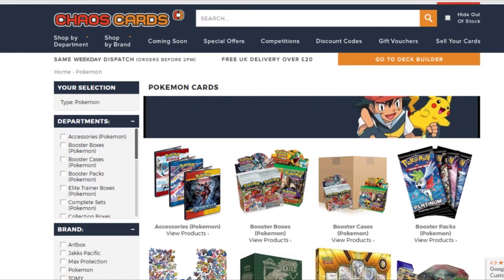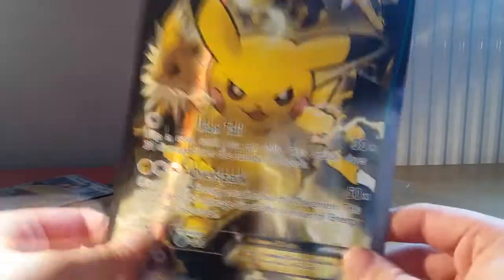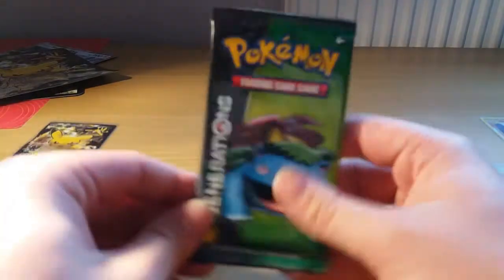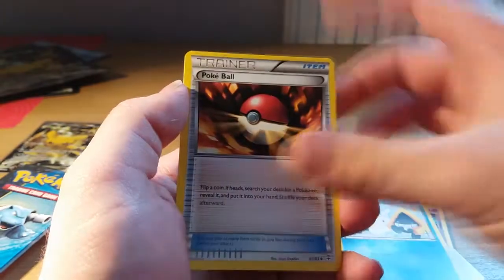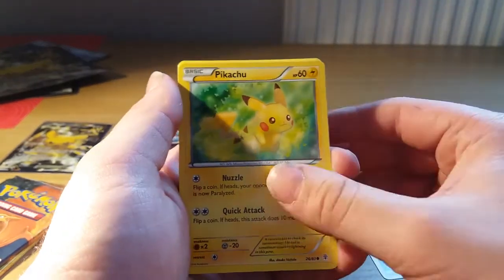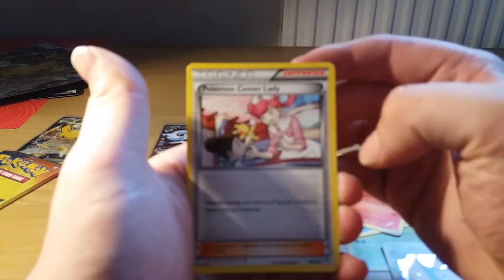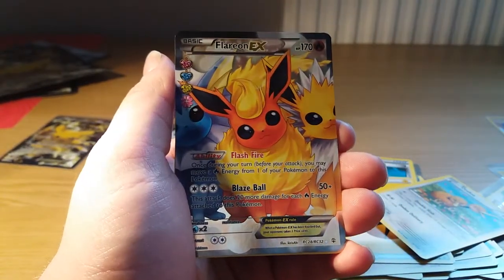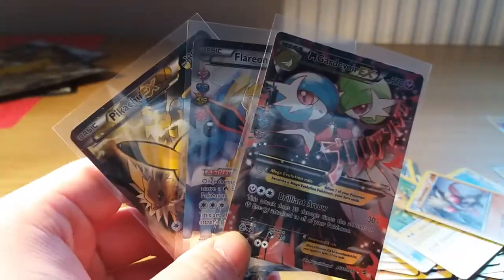FULL ART BOX - PIKACHU EX MYTHICAL BOX OPENING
2 Pokemon full art cards in one box!
2 Full arts in generations packs!